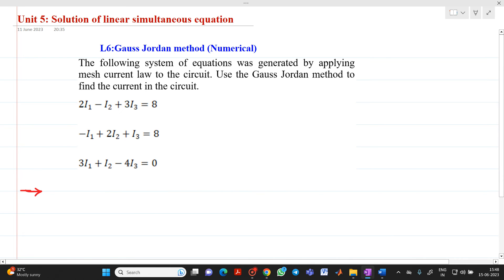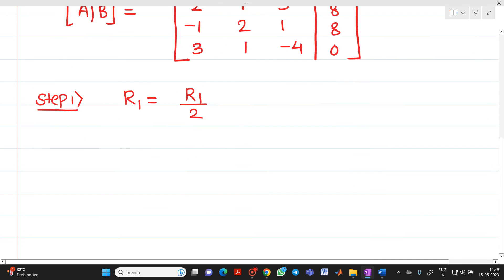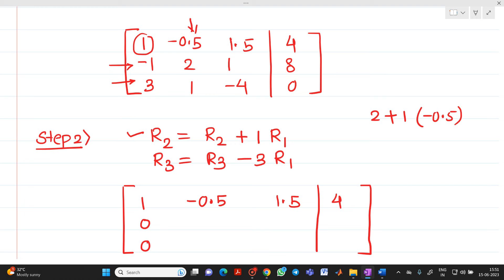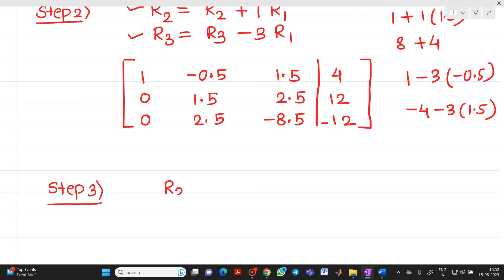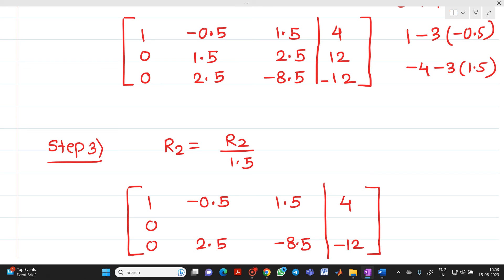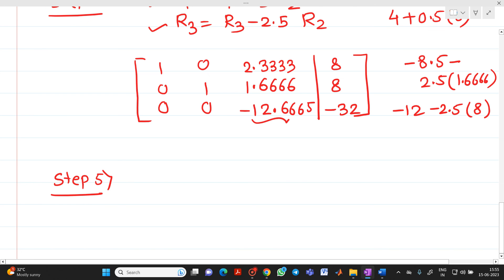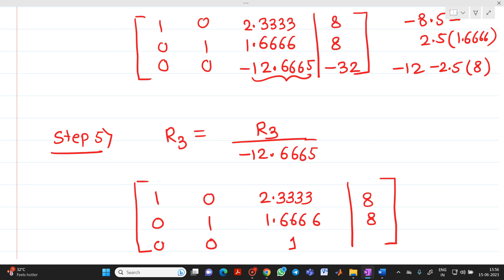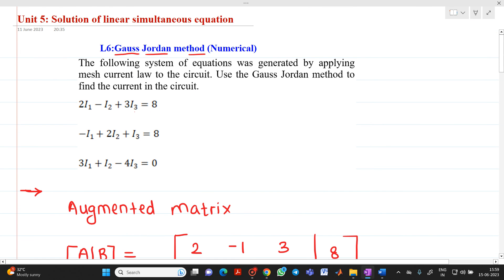L6 Gauss Jordan method Numerical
This method explains how to solve the numerical by using Gauss-Jordan method.